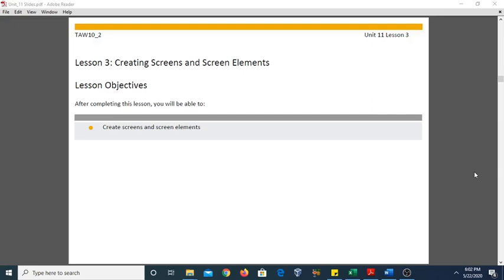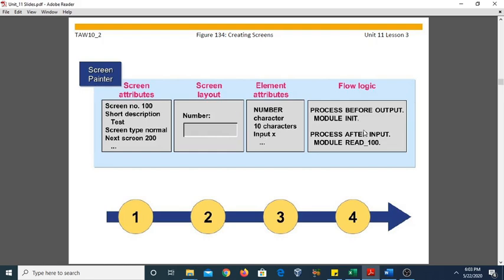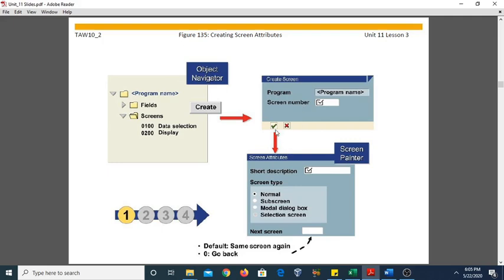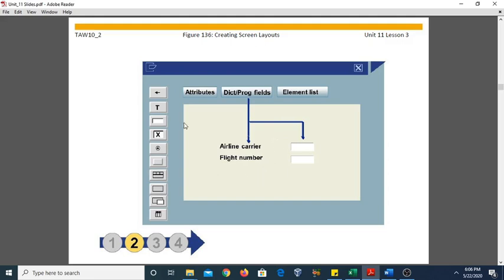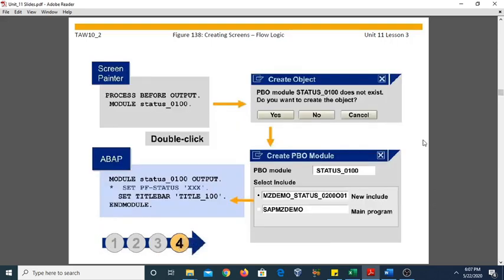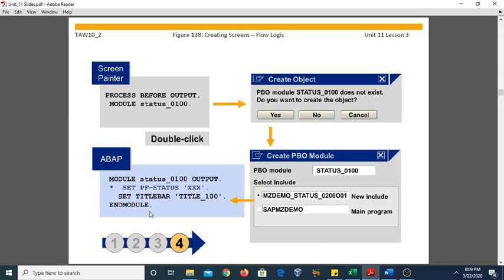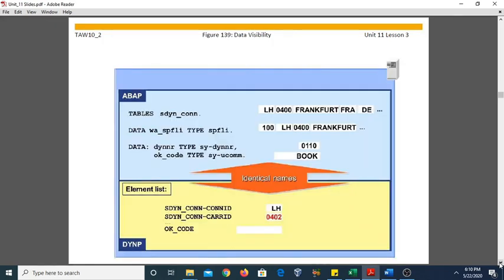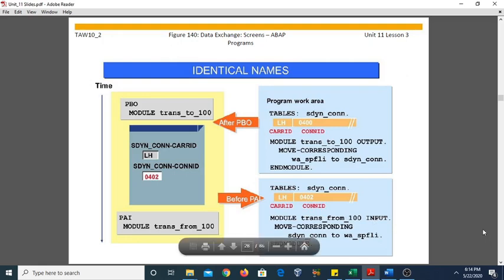SAP ABAP - Unit 11 (Lesson 3: Creating Screens and Screen Elements)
1) Create Screen using Screen Painter (SE51)
2) Learn about Screen Elements and their attributes.

ABAP Tutorial
Ajay Dureja
SAP ABAP - Introduction to ABAP/4
ajay dureja
AJAY DUREJA
Ajay Dureja
Ajay Dureja 2M